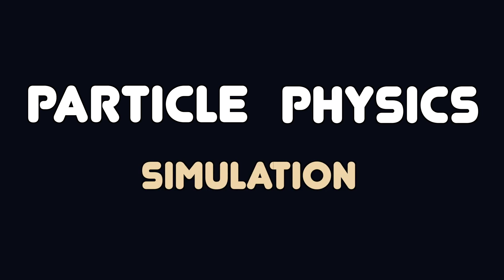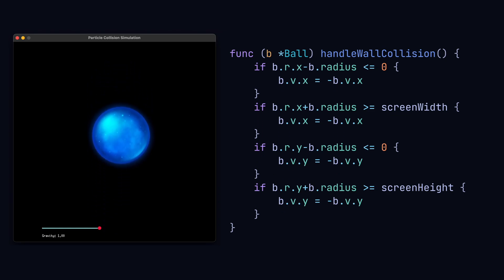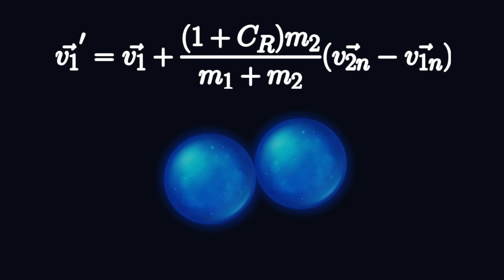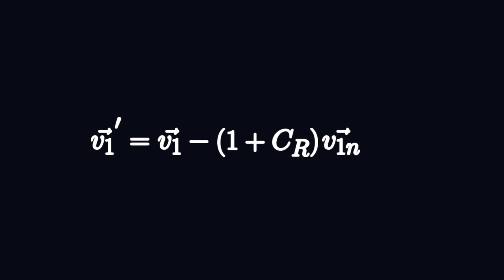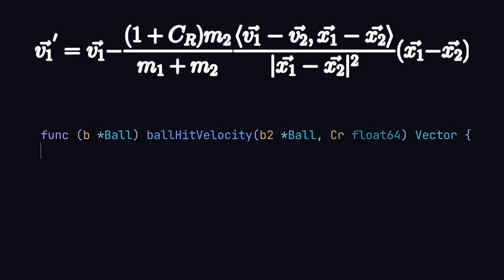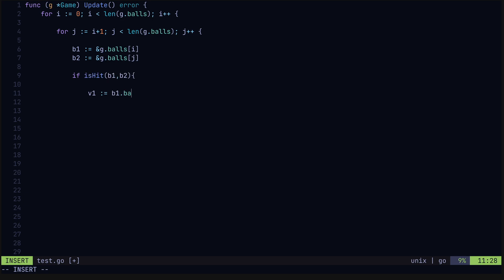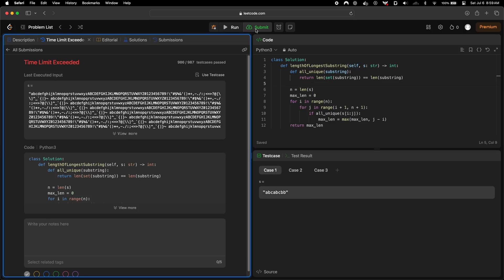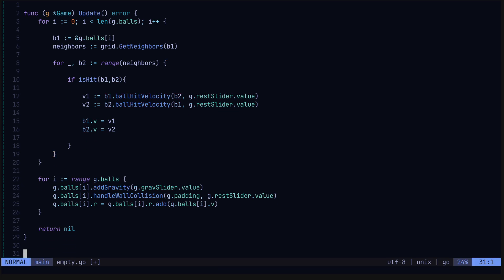Building A Physics Simulation: Particle Collision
We code a computer physics simulation in code! Particle simulation with the inelastic collision formula.